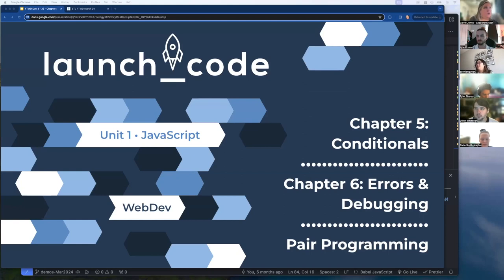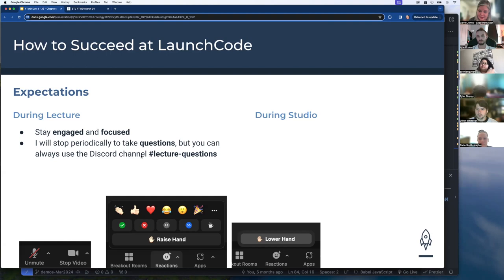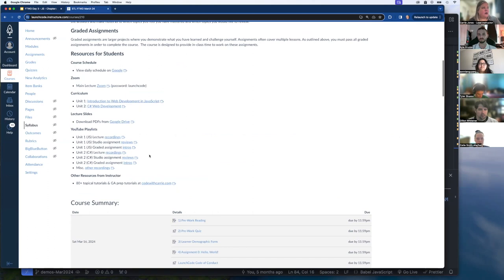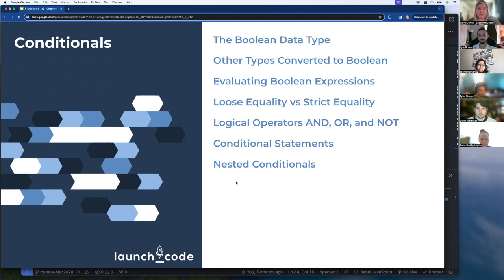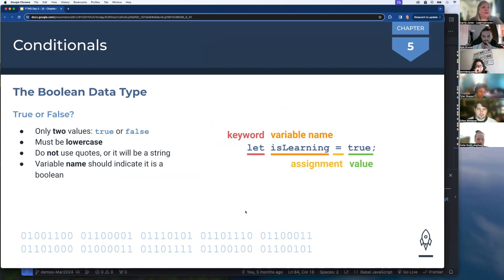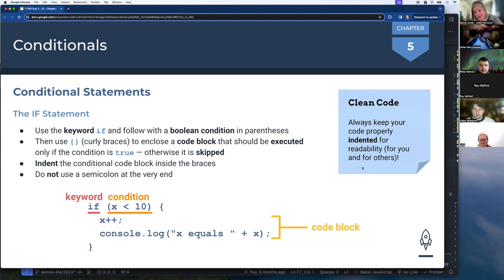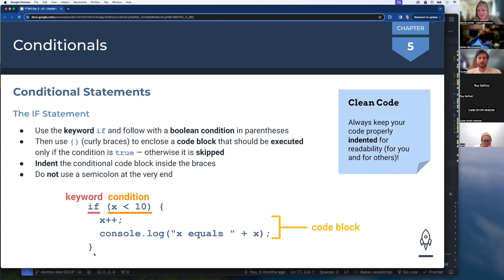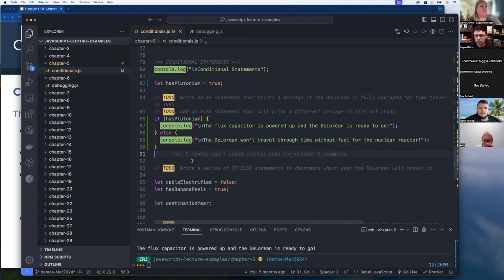Unit 1 (JS) Lecture — Chapters 5-6 (Conditionals & Debugging)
Recorded 3/27/2024 for LaunchCode St. Louis